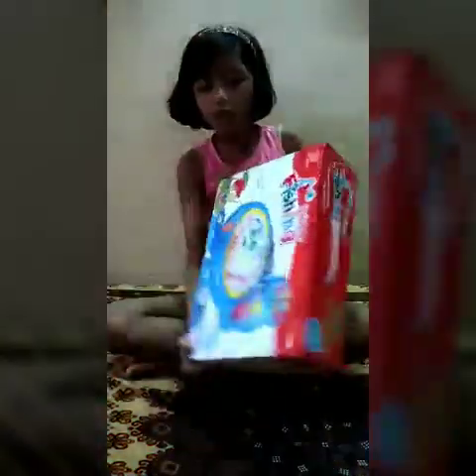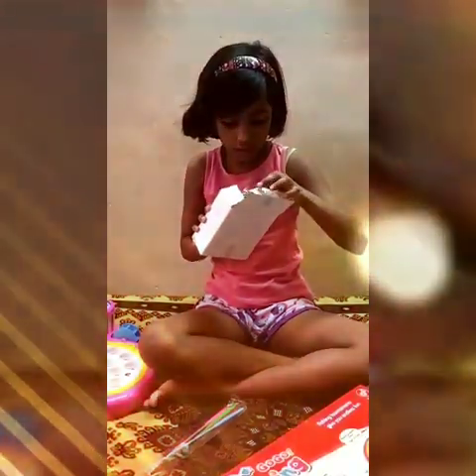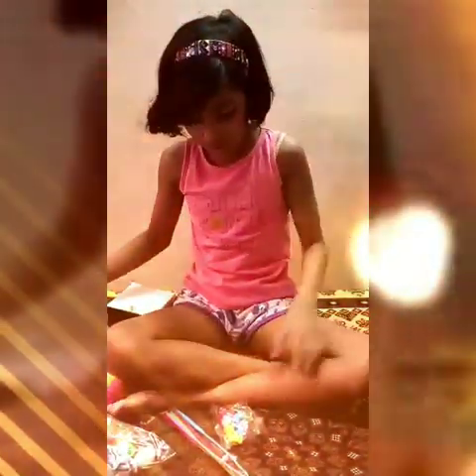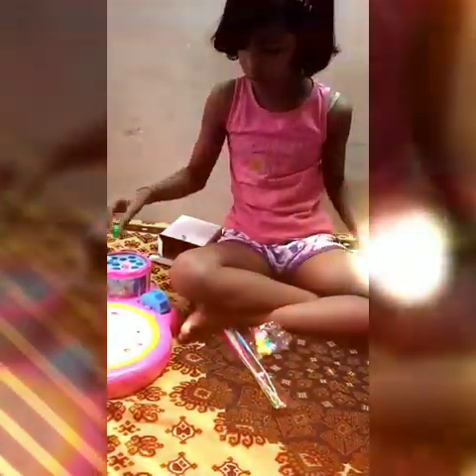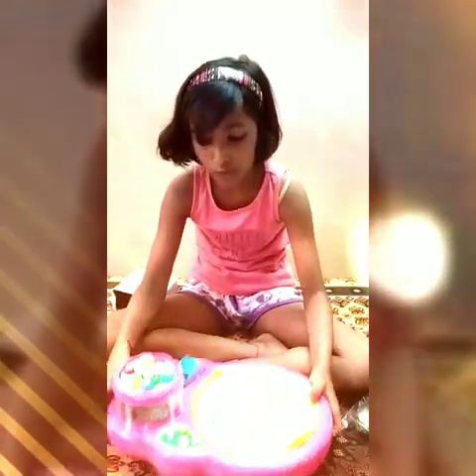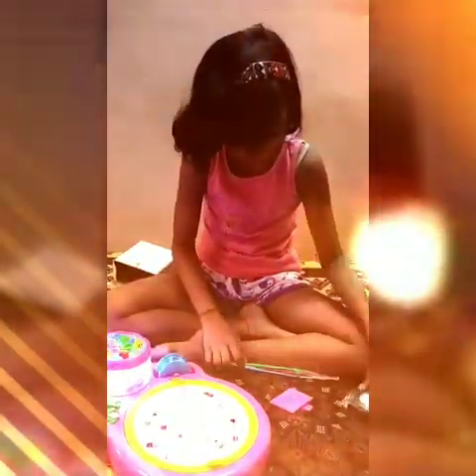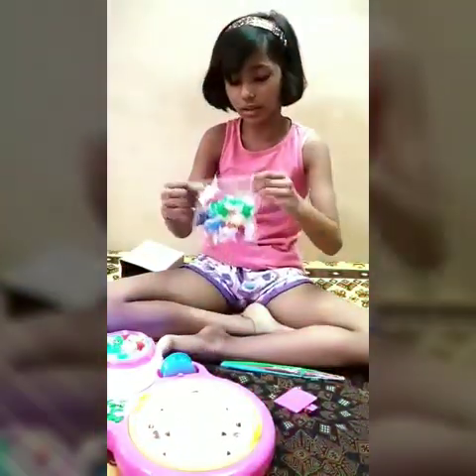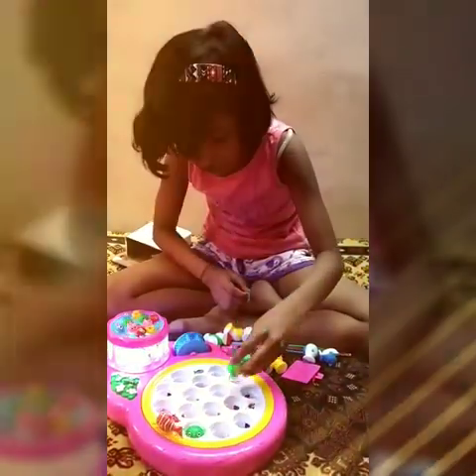New Let's go fishing unboxing for kids toy | Go Go Fishing game challenge to little son by sister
In this video doing Let's go fishing toy unboxing for kid. I hope You will enjoy this game to see unboxing video on Youtube.We love this lol toys and enjoy with my brother friend Yug .. My self Avantika.
kids

This toy you can buy online on good price from flipkart and Amazon website for India.